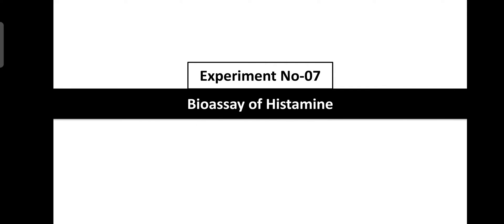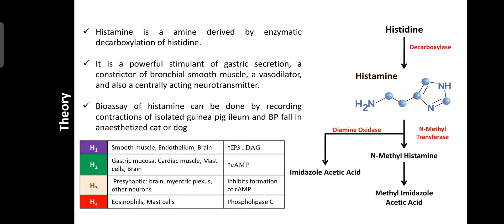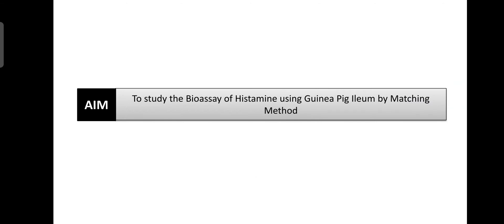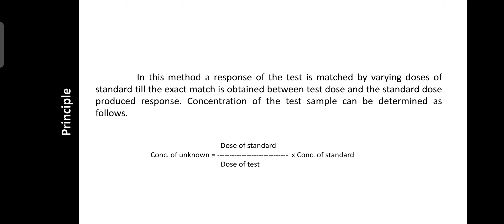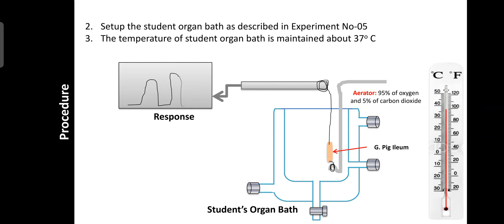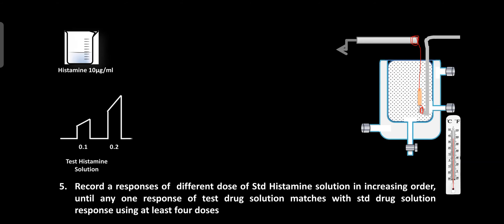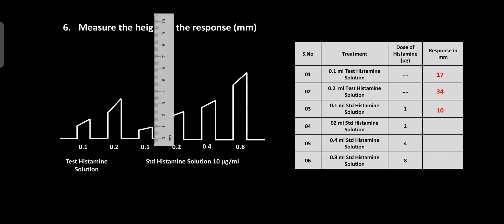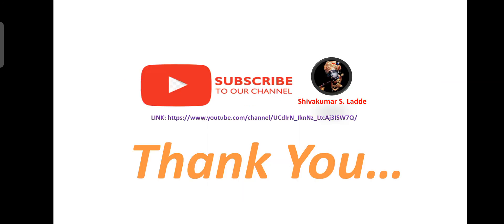09_Bioassay of Histamine_Expt No-07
This video tutorial is prepared for pharmacy and paramedical students and it contains a demonstration of bioassay of Histamine